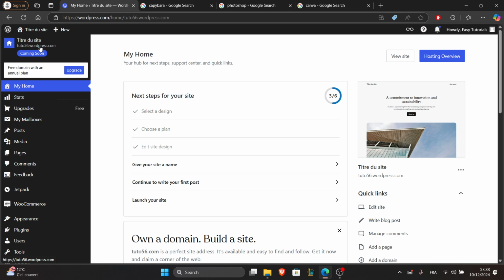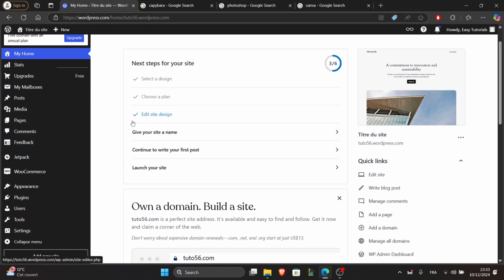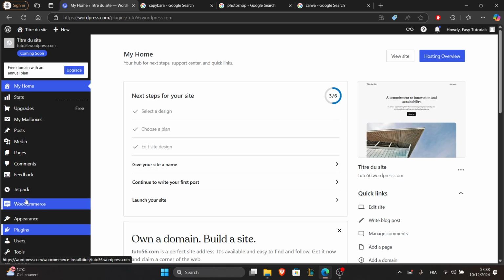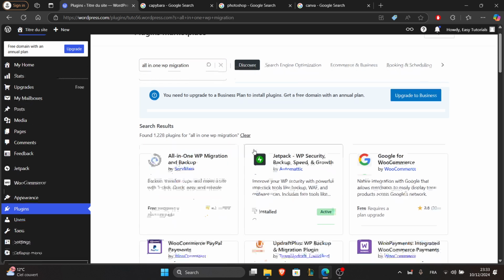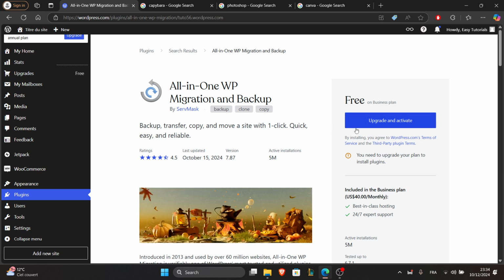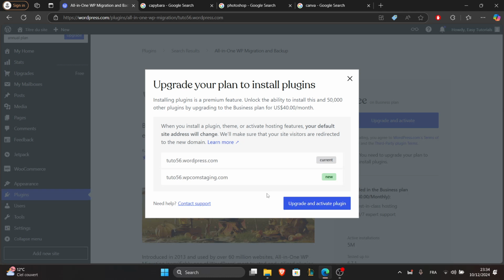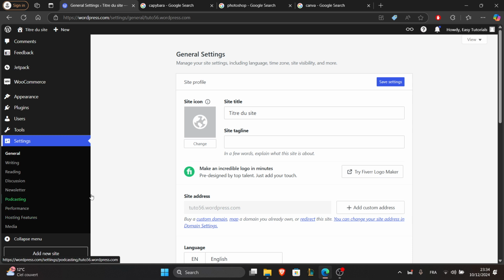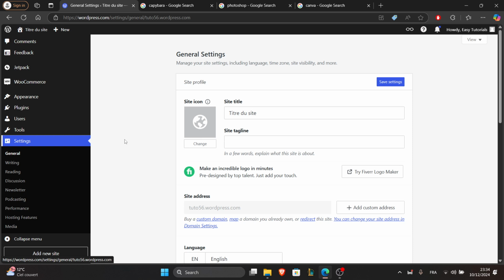How To Backup A WordPress Website Tutorial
Today we talk about backup a wordpress website,how to backup a wordpress website,wordpress backup,backup wordpress website,how to backup wordpress website